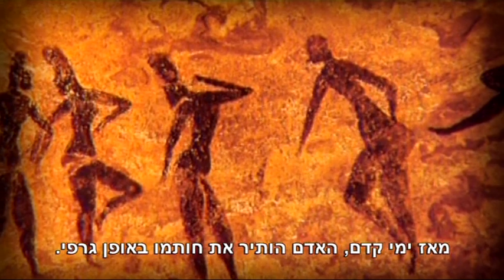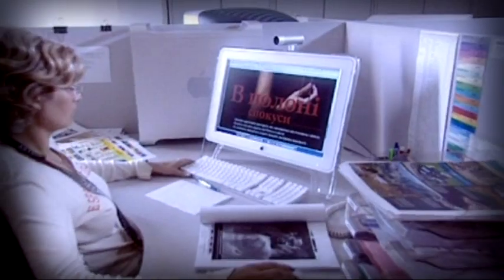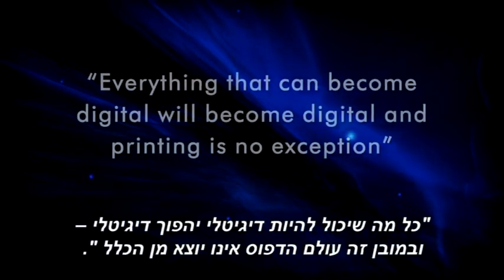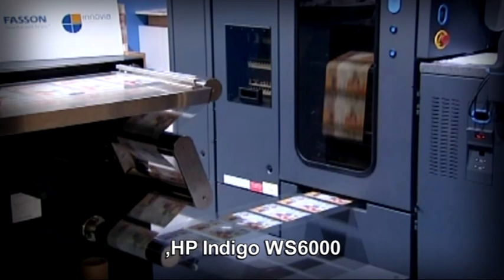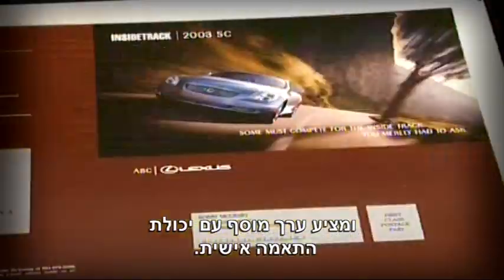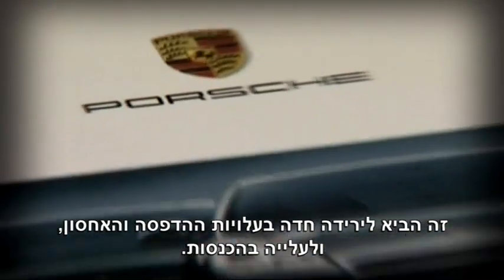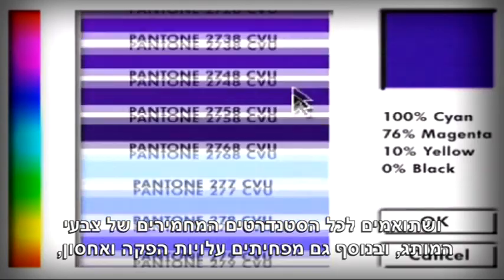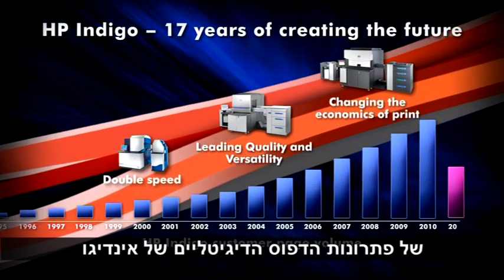HP Indigo - Corporate Video